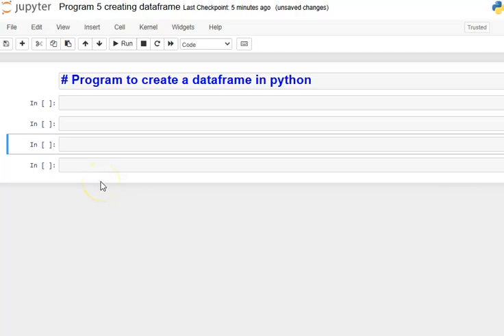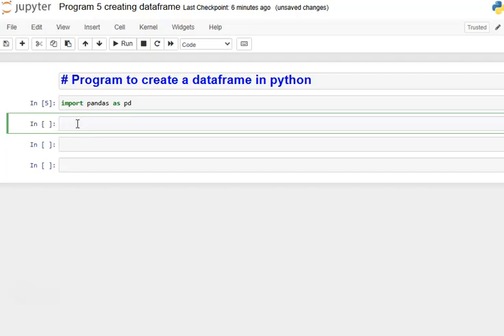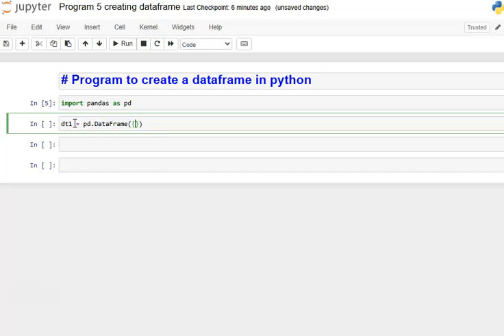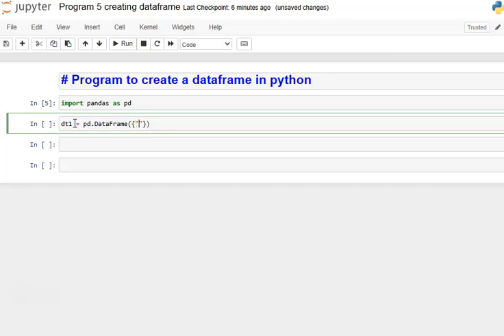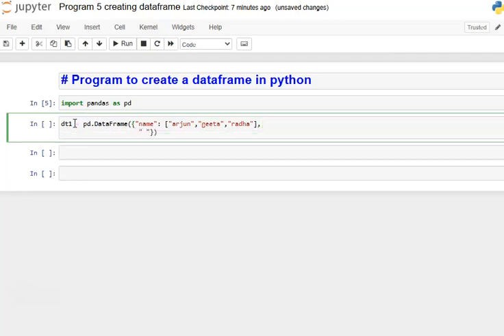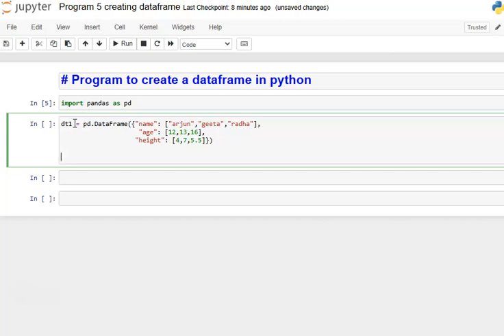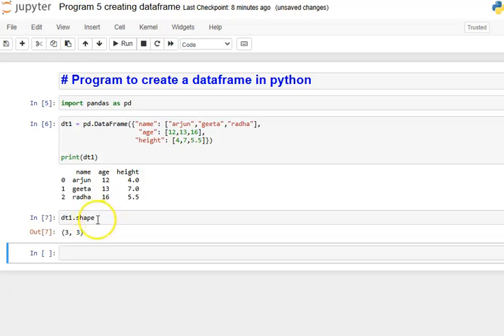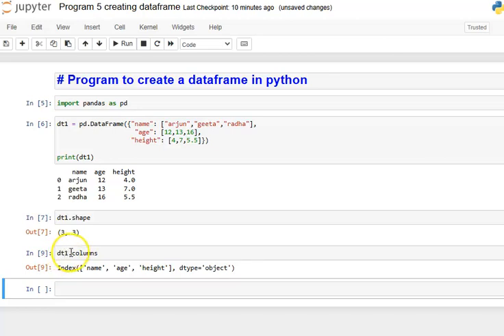DataFrames Made Simple: A Beginner's Guide to Python Data Science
In this video, we will be creating a DataFrame in Python from scratch, a fundamental concept in data science and machine learning. As a beginner, it's essential to understand how to create a DataFrame from a dictionary, which is a crucial data structure in Python. We will cover the basics of Pandas, a powerful library in Python, and learn how to create a DataFrame using a dictionary. Additionally, we will explore the shape of a DataFrame in Pandas and understand how to access columns in Pandas. This video is perfect for those who want to learn DataFrame creation from scratch and get a solid grasp of Pandas. By the end of this video, you will be able to create a DataFrame from a dictionary and understand the basics of Pandas.